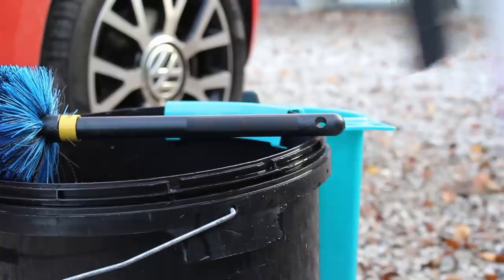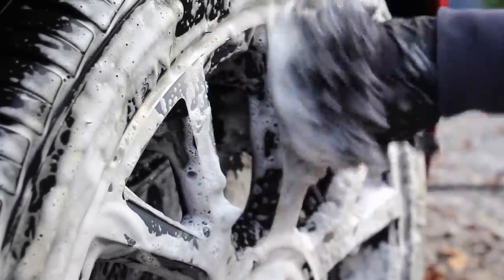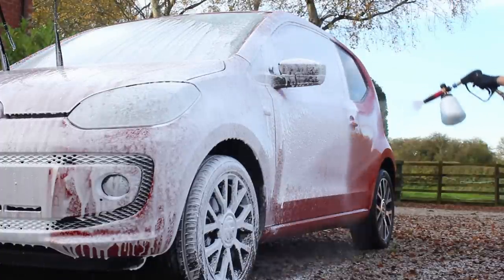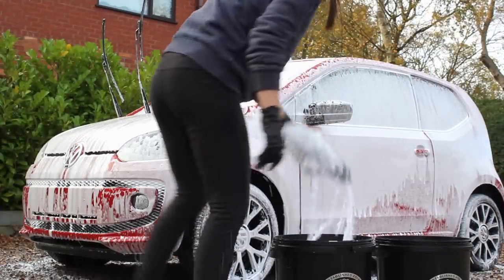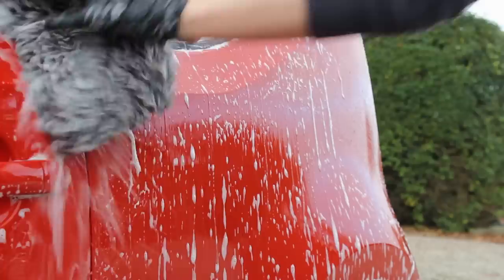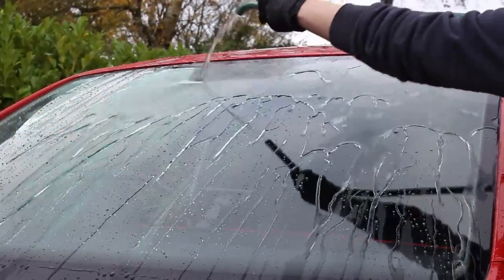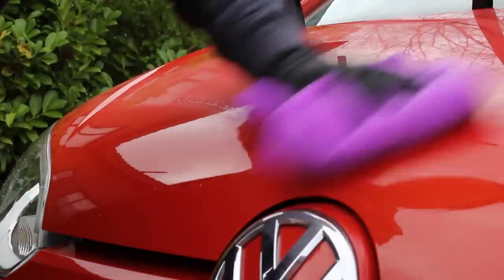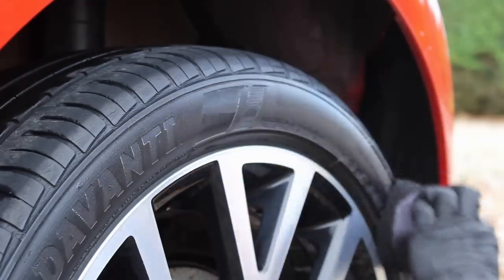Volkswagen Up Wash | Exterior Car Cleaning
In this video I’ll be giving this VW Up a maintenance wash and topping up the protection.

Products by Stjarnagloss, Garage Therapy, Autoglanz, and MJJC have been sent for free by the respective brands to review previously. However, I was not obligated to include any of the products in this video and all opinions expressed are honest.

Here are links to the products used in the video. Some of the links are affiliate links to In2Detailing so if you choose to make a purchase after the clicking the link, I may receive a commission at no extra cost to you.

0:00 VW Up Clean
0:25 Wheel Cleaning
2:55 Snow Foam Pre-Wash
4:31 Contact Wash
6:43 Wheel Sealant
7:14 Drying
8:15 Protection Top-Up
9:28 Tyre Dressing